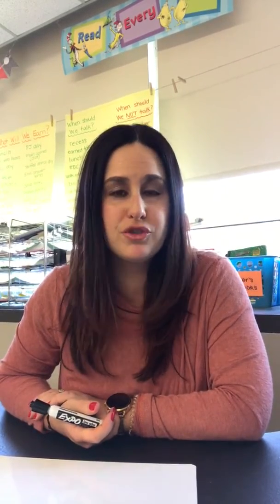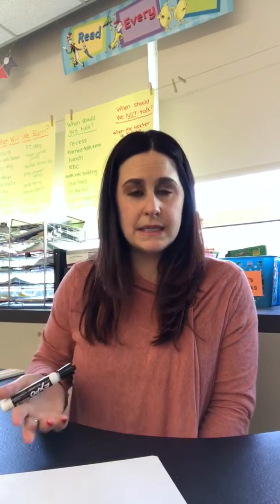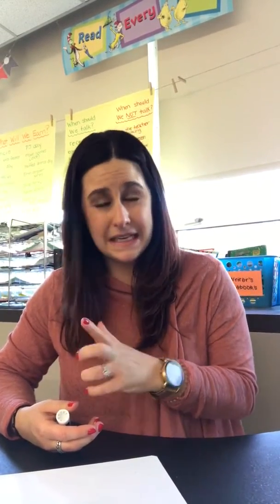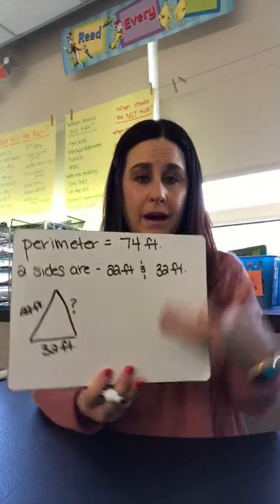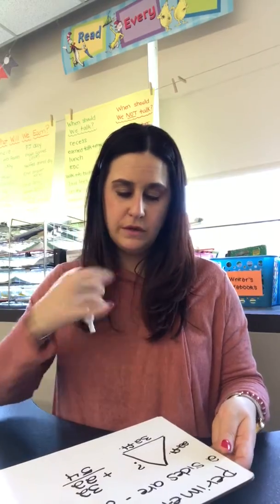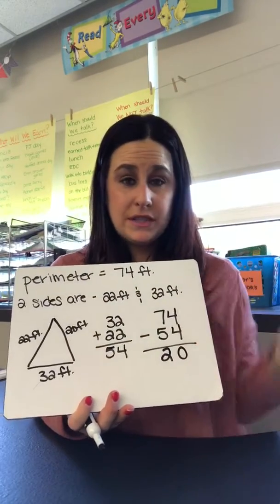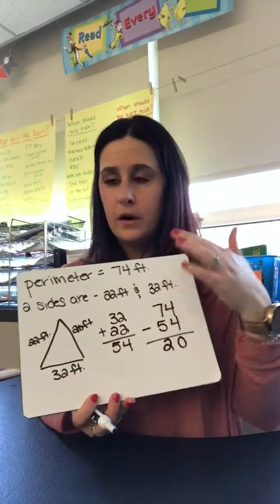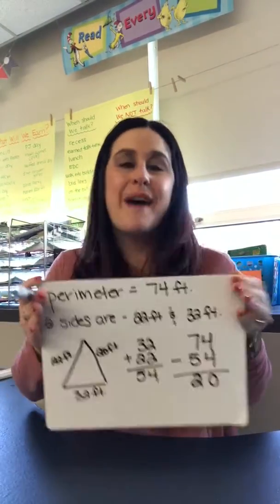2.13.18: Finding Missing Side Lengths and Perimeter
Watch this video to help you it with the HW tonight!